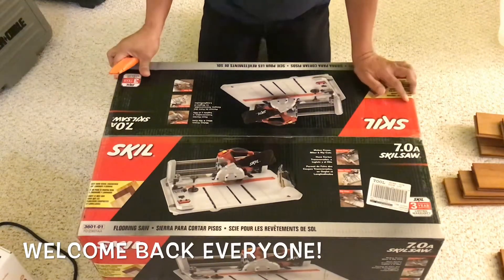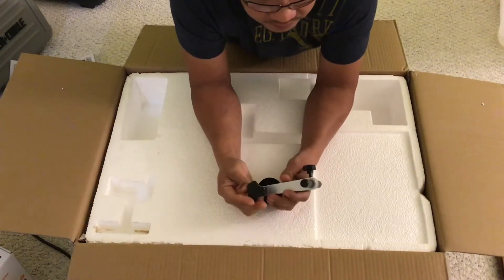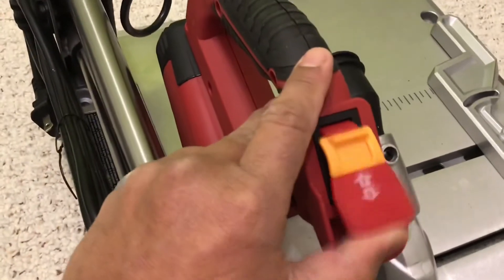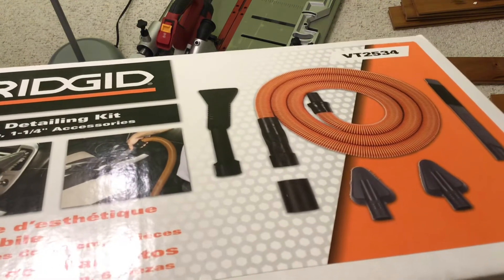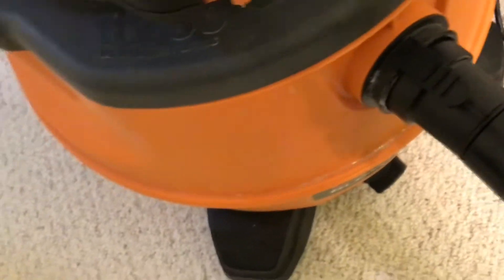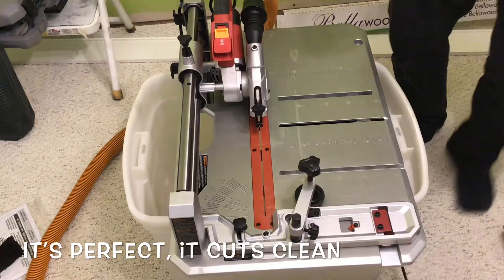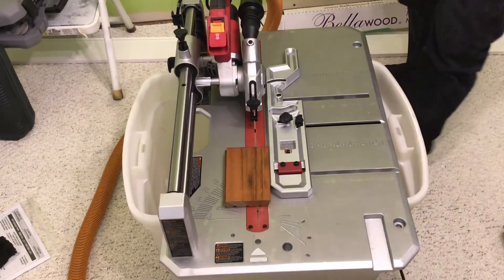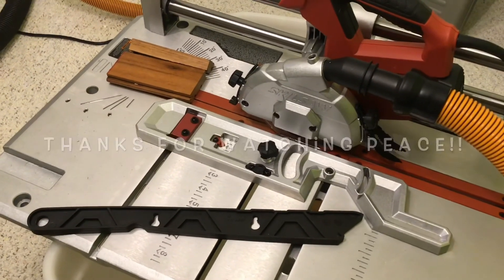Unboxing SKIL FLOOR SAW and how to attached to RIDGID VACUUM!!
Im installing a Brazilian coa hardwood floor and im using a manual saw to cut, so i decide to buy the skil flooring saw. Im going to unbox it and  attached it to my wet and dry vacuum, then im going to try to cut some hardwood, and the test is successful it cuts clean to the wood, and i like it a lot.